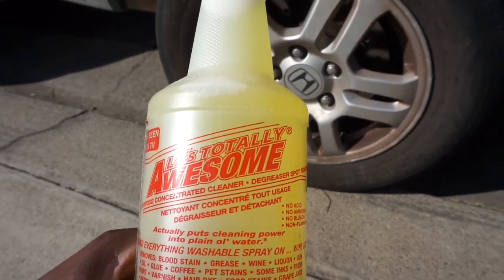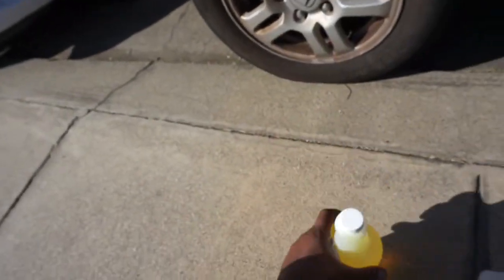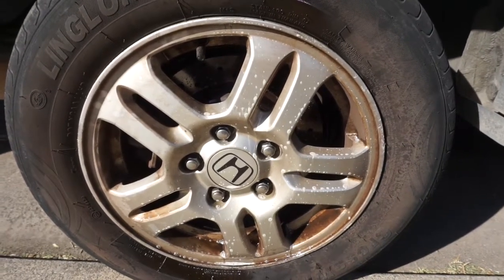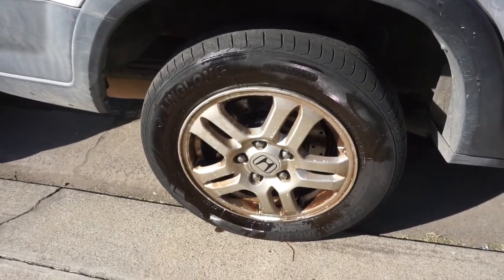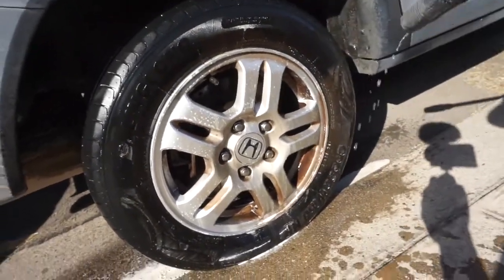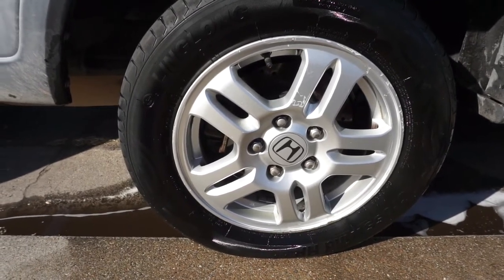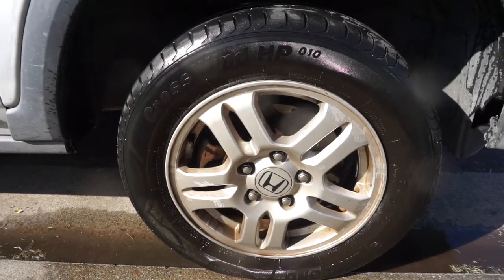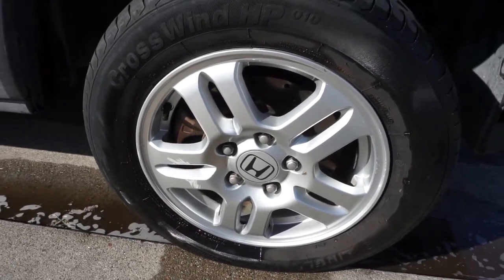$1 wheel cleaner? how good is it?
Could this be the best wheel cleaner on the market for only $1